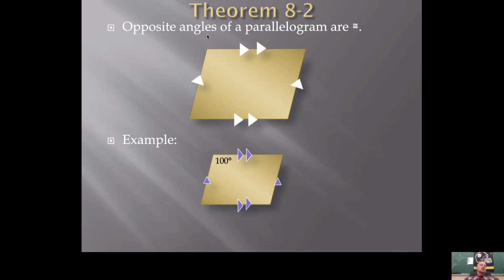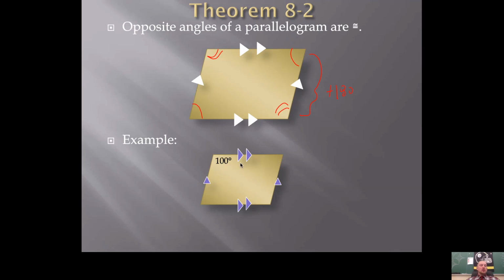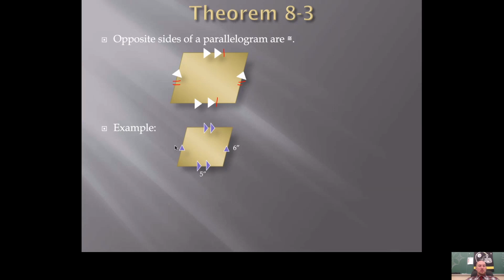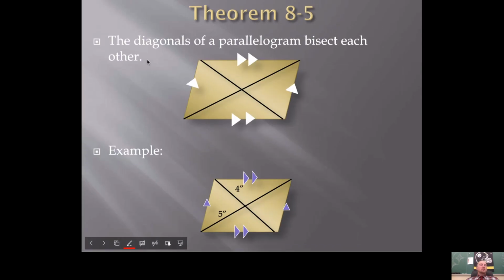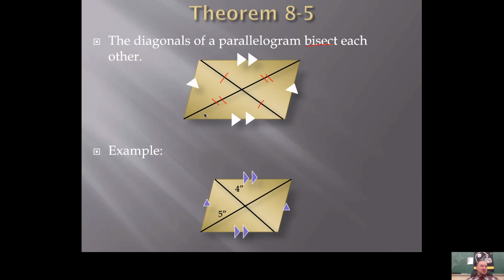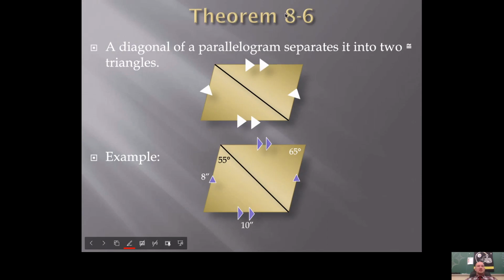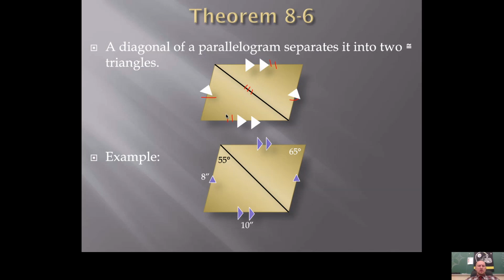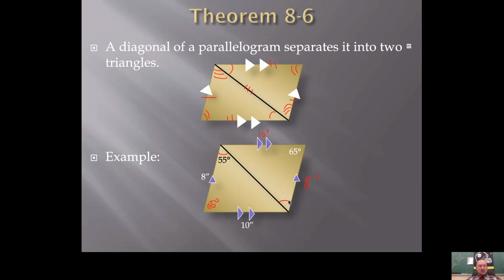Geom8.2.2 Four Parallelogram Theorems